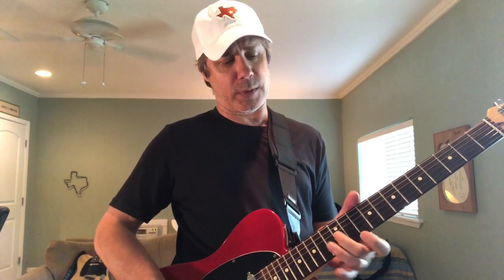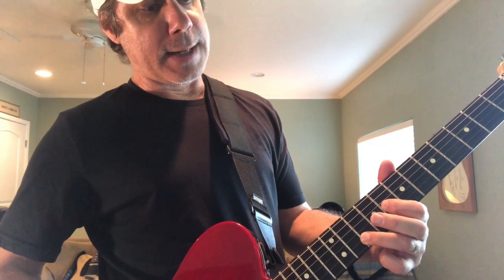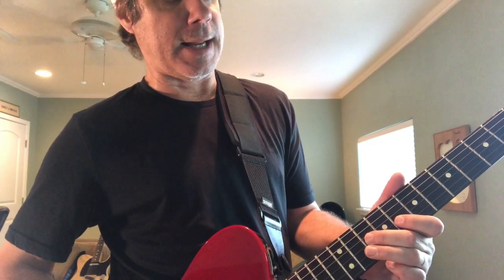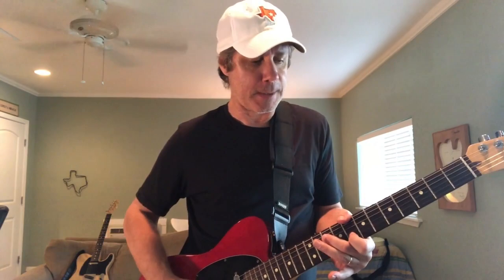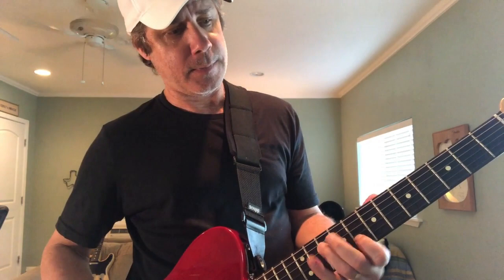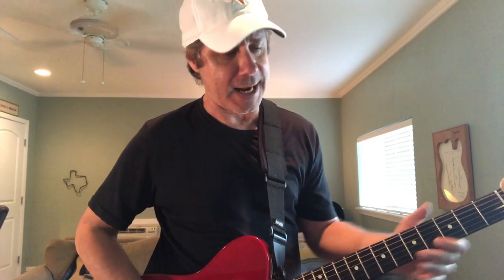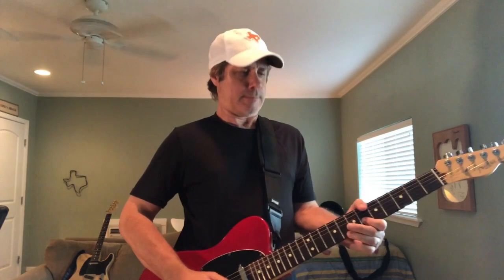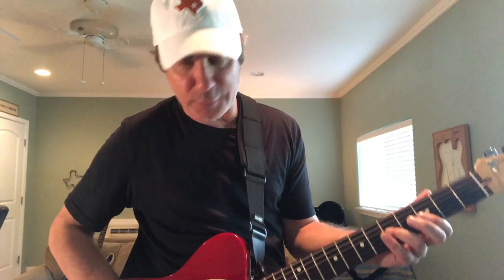B-Bender Guitar Lesson: The B-Bender Blues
Adding B-bender guitar into the electric blues mix in hopes of creating new shades of blue. Also working the B-bender to simulate slide guitar phrasing and licks!

Current Equipment List for Videos:

B-Bender Guitar: 2012 Fender Am. Std. Telecaster - Stock Pups & Ash Body - Forrest Lee Jr. B-Bender

Humpday Twang Licks Guitar: 2014 Am. Std. Telecaster - Ash body - Bridge Pickup = Fender '58 model

White Telecaster: 1997 American Standard

Strings: D'Addario EXL 120+ (High E switched to 10 gauge)

Amp: Dr. Z Z-28 Combo (2x10)

Pedal Board Chain: TC Elec. Polytune 3 (w/ buffer) - TC Elec. Spark Boost (4 knob) - Xotic SP Compressor - AnalogMan King of Tone OD - LovePedal Amp Eleven OD - MXR Carbon Copy Delay - Fulltone Supa-Trem Jr. - Keeley Aurora Reverb. (*Lovepedal FuzzMaster 2000 for this lesson)

Guitar Strap: "Comfort Strapp" Pro guitar long (38 to 45")

All Video & Audio recorded with iPhone 8. (and it shows...I know!)

Beer: Various